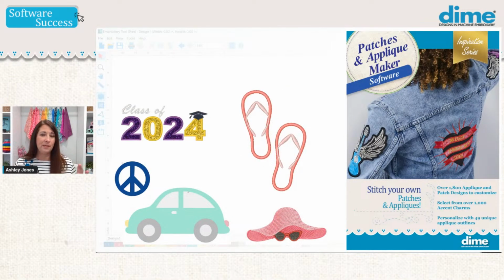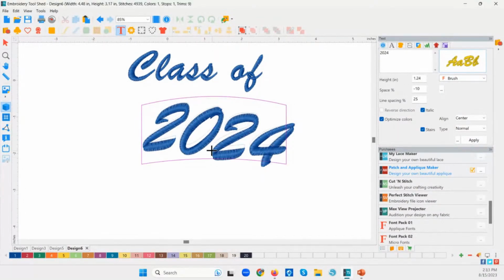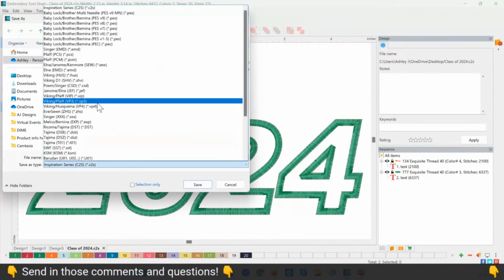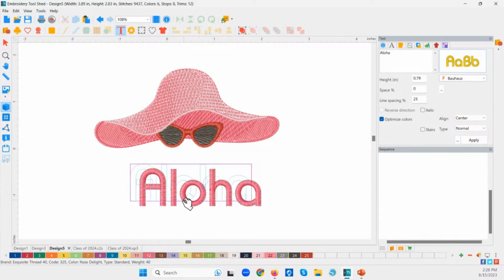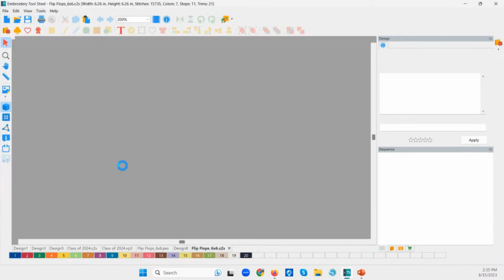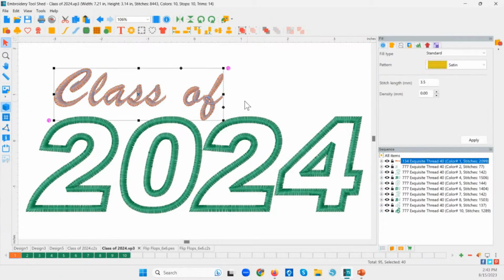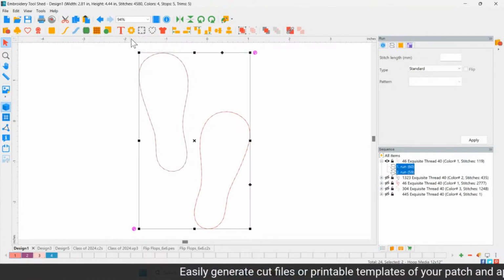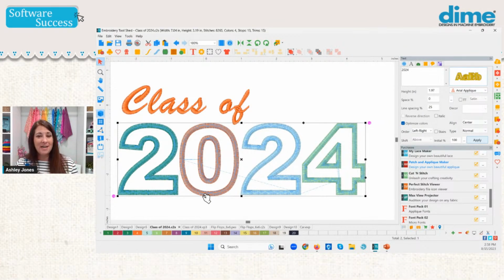Patch and Applique Maker | Part 2 | Software Success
Join Ashley Jones for another Software Success lesson on making your own patch and applique embroidery designs. She will explore more features of Patch and Applique Maker Software like changing the stitch type, removing elements, and more!